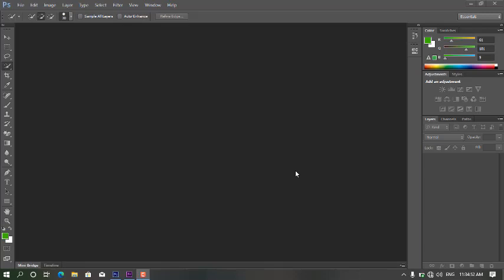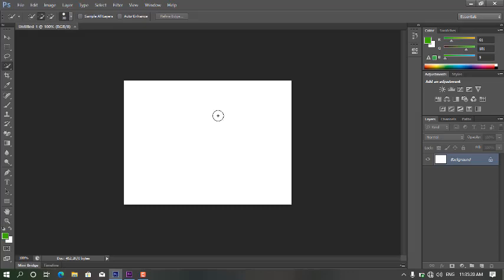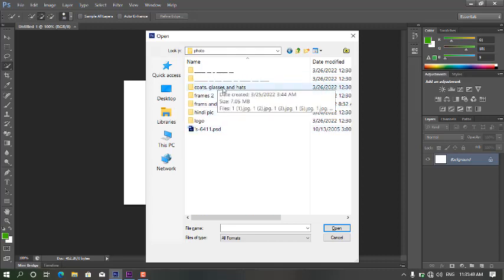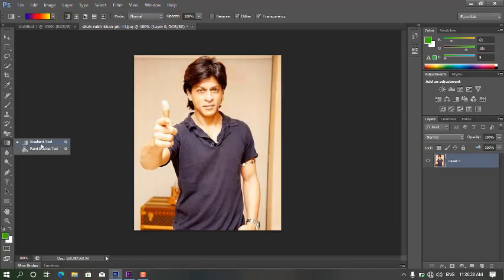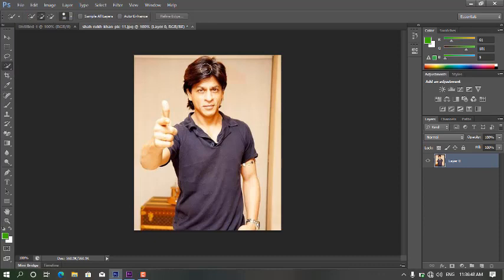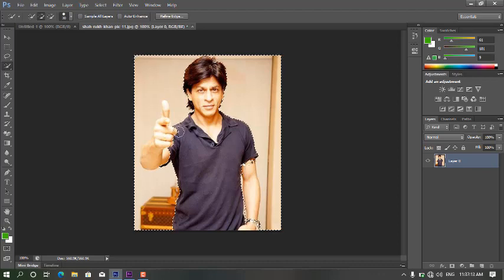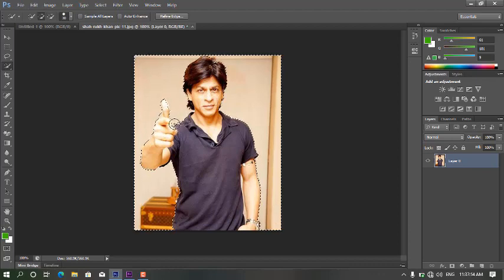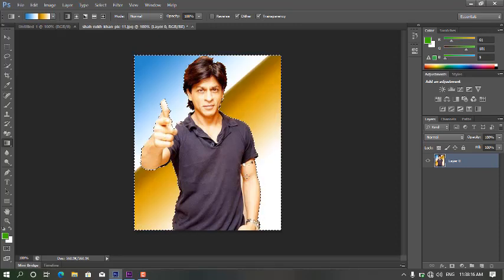HOW TO CHANGE PHOTO BACKGROUND IN PHOTOSHOP?